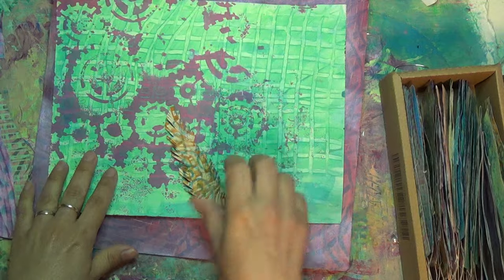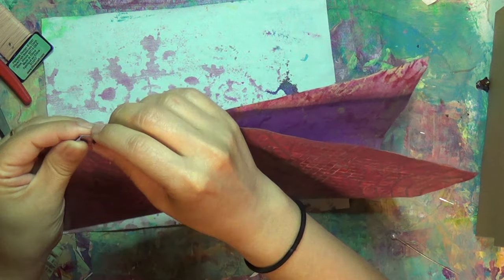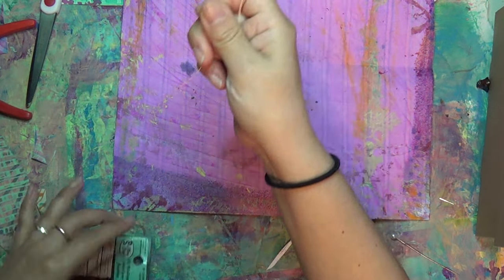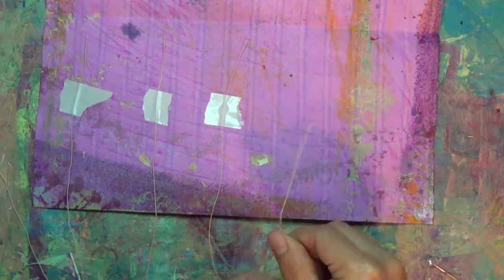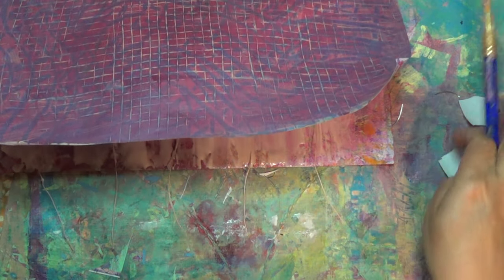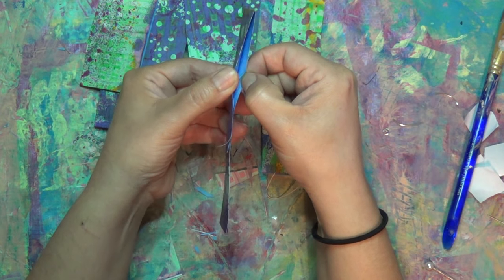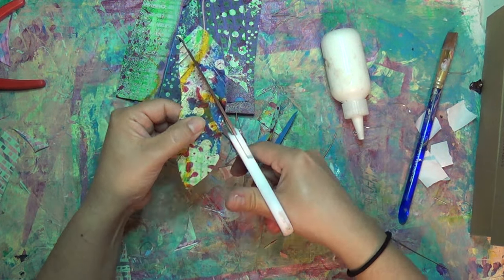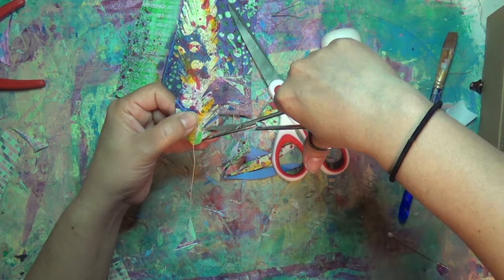Tutorial❤❤💛💚❤💜 on Paper Feather so Easy ❤💛💚💙💜